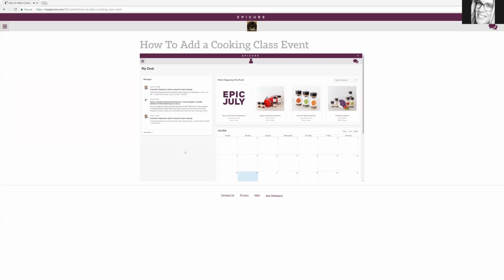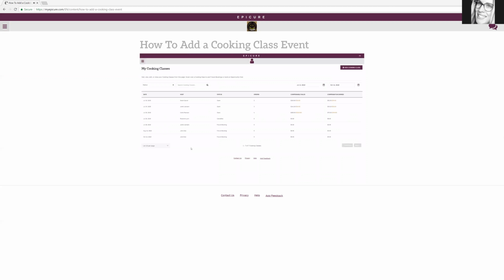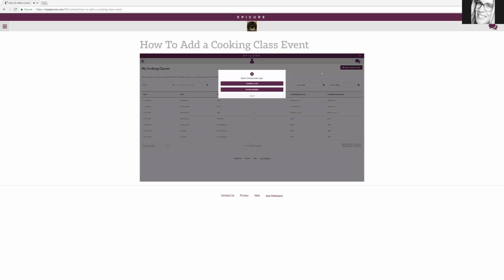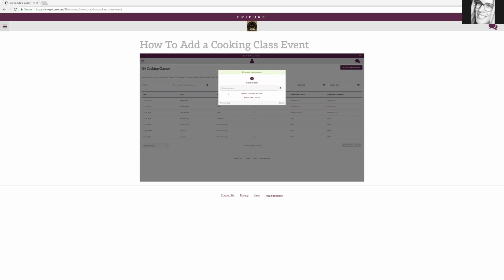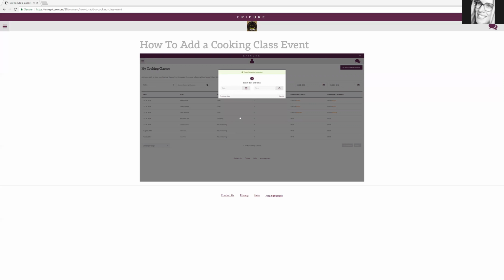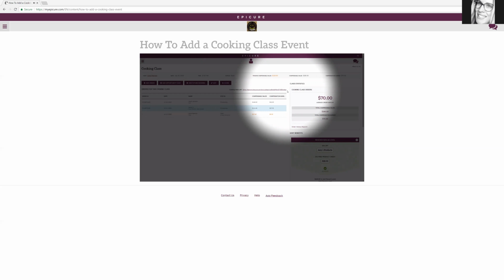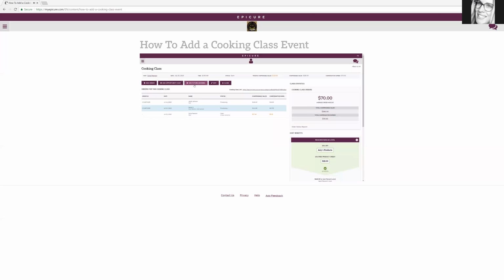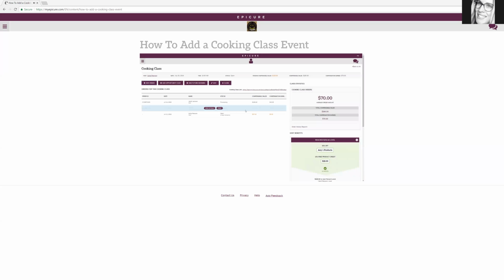How To Add a Cooking Class Event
EPICURE USA coming soon! Join the mailing list here for first dibs and a free product

Welcome! Let's inspire clean eating, little steps at a time, and without sacrifice! Eating healthy doesn’t have to be expensive, tasteless, or a sad way of life 🙂. Enjoy cooking, save money, and have variety!

You will be a rock star in the kitchen soon enough.